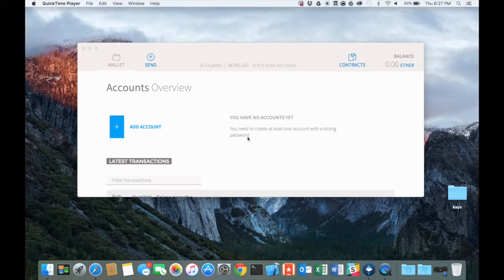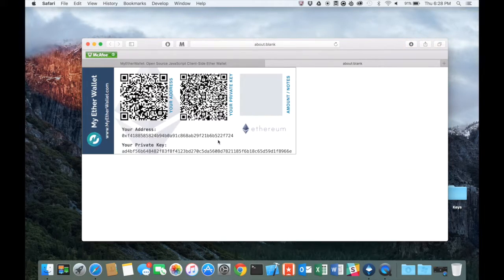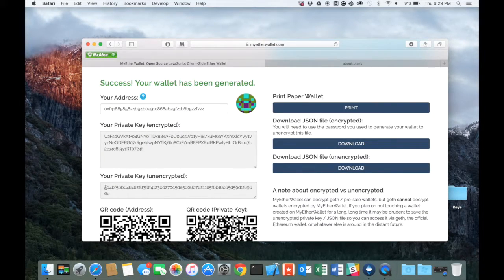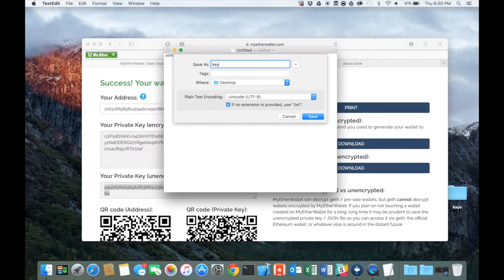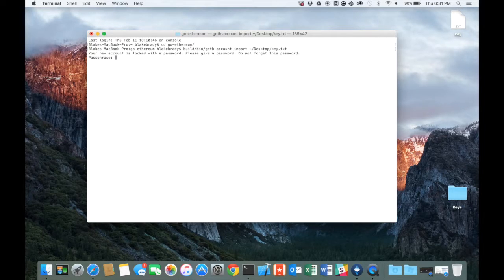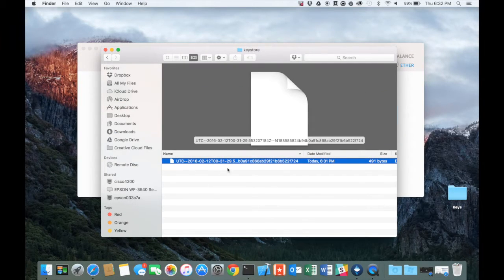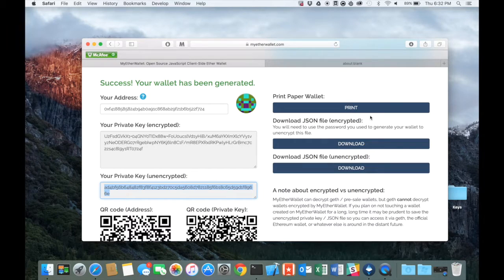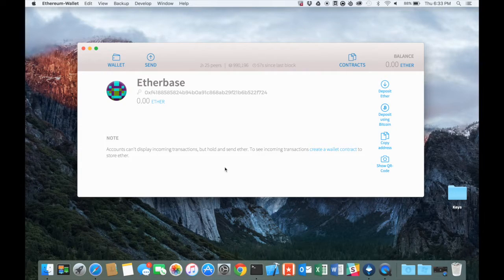Ethereum Mist 0.3.9 Paper Wallet Import Tutorial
Tutorial on importing a paper wallet into the Mist browser.  Requires using the command line on GETH.